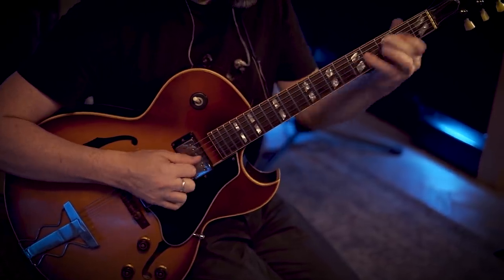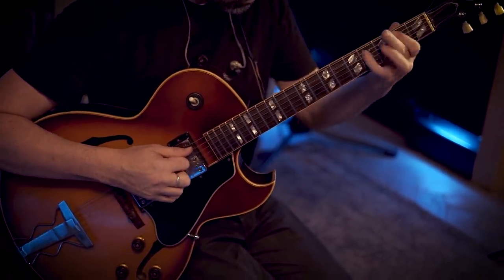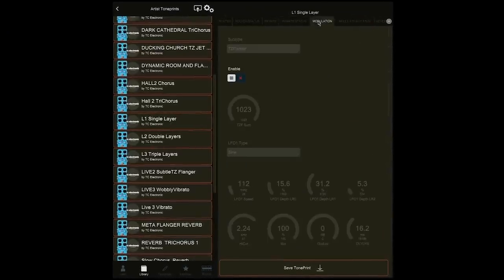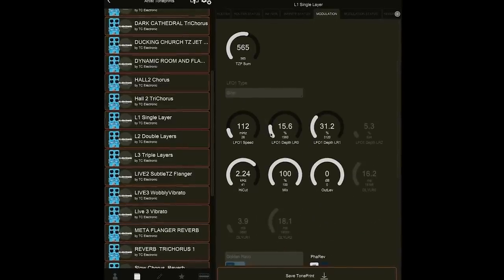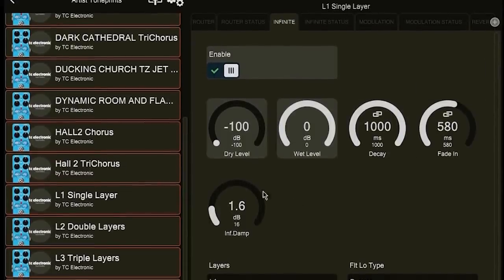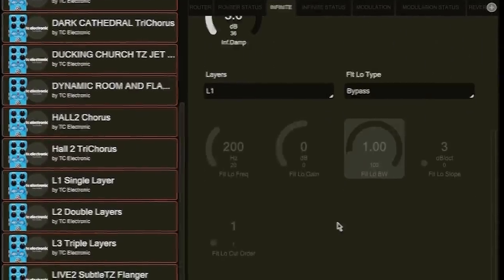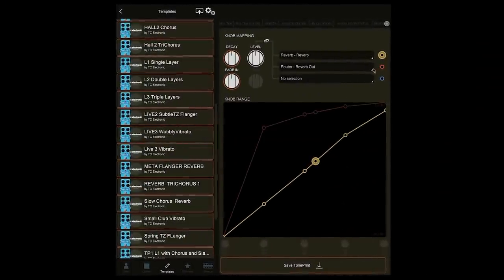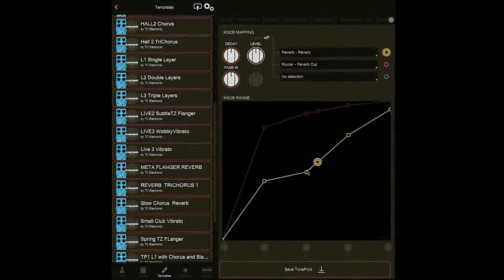INFINITE SAMPLE SUSTAINER - Official Product Video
With INFINITE on your board, you’ll be able to capture and sustain a moment in audio.

If Ditto Looper is like the camera on your phone where you can loop a video sequence, INFINITE is like the Polaroid for sound, allowing you to build amazing soundscapes and captivating moods, whenever and wherever between now and forever.